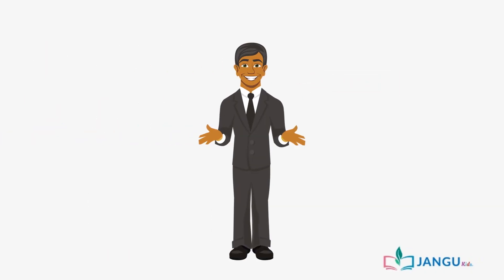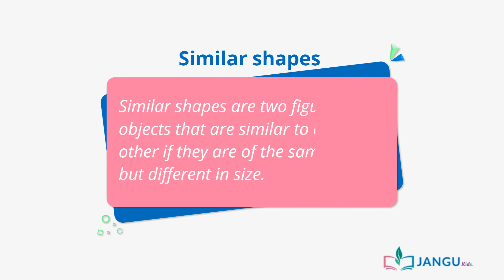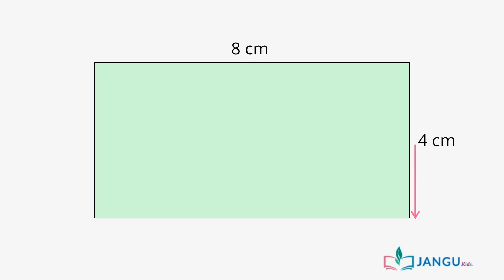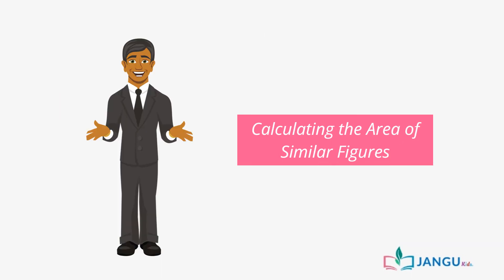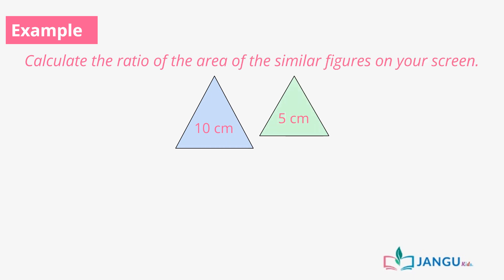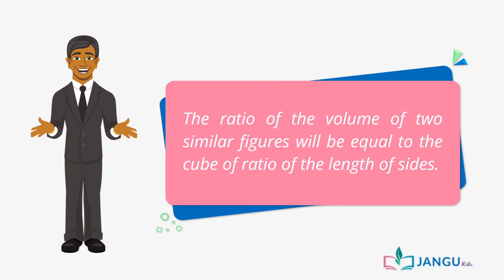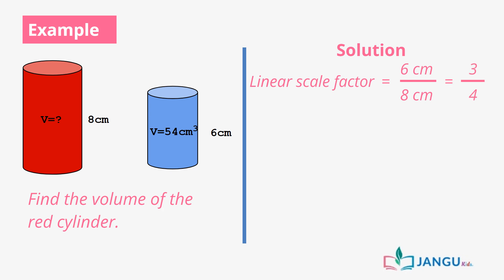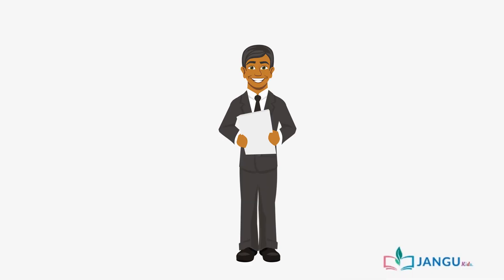JSS 3 Similar Shapes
Discover Similar Shapes: Identify, Enlarge, Calculate! Learn about similar shapes, enlarging using scale factors, and finding length, area, and volume. Interactive examples and engaging activities await!